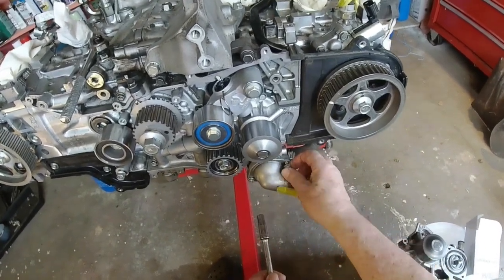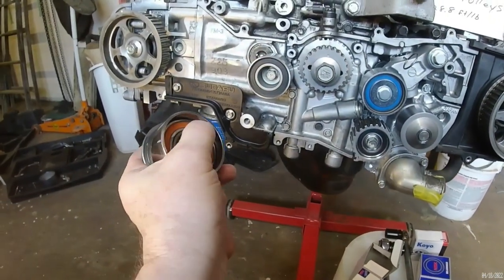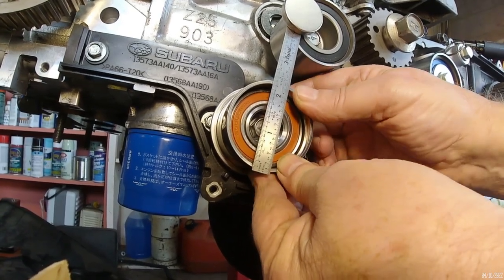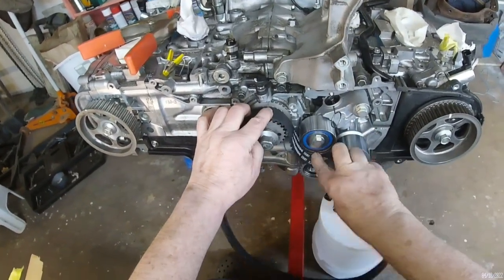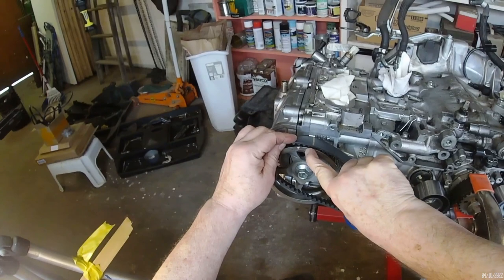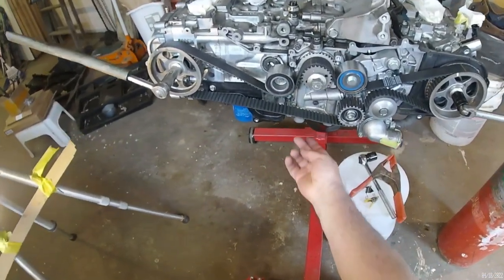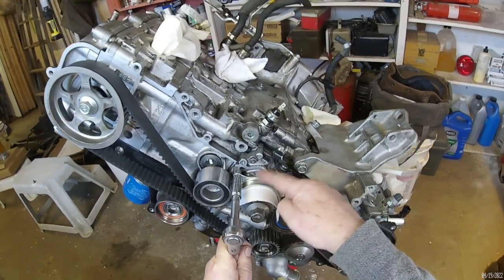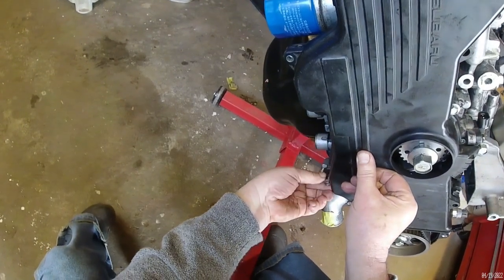Replacing EJ25 timing belt & thermostat. 2008 Subaru Outback. SOHC, non-turbo .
I replace the thermostat and timing belt in an ej25.
I'm not mechanic. I'm figuring out the processes as I go.
I don't present the work as being "quick and easy."  This video probably moves along too slow for most viewers.

2008 Subaru Outback H-4, ej253, non-turbo, manual transmission, with 92,000 miles.